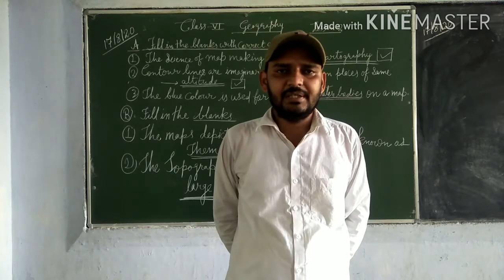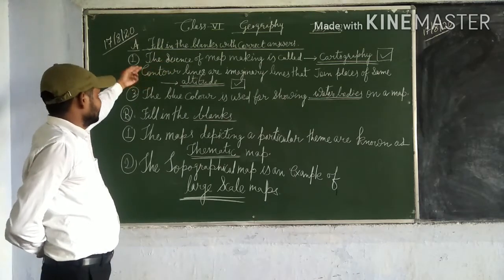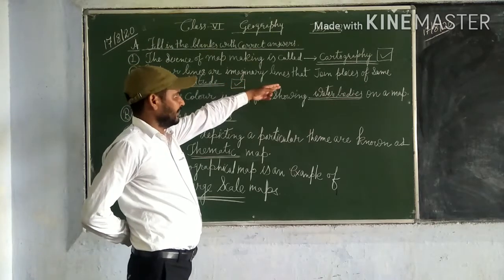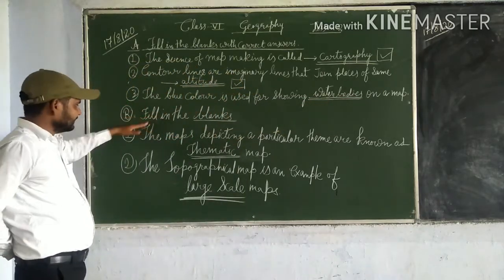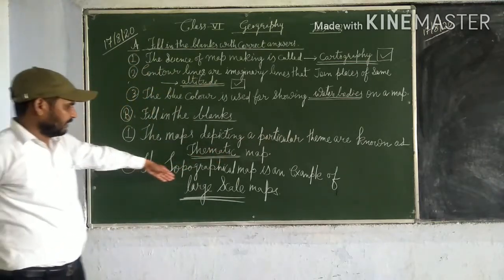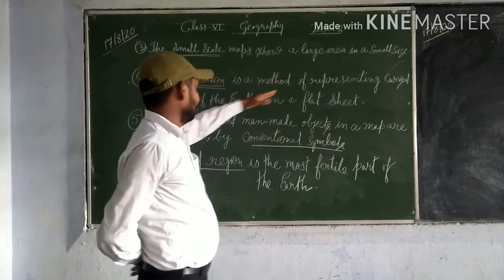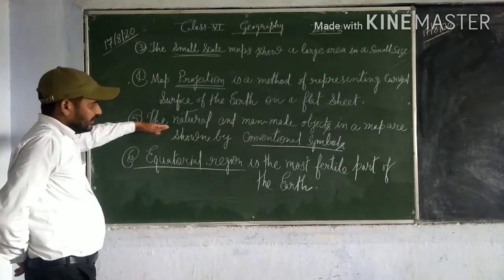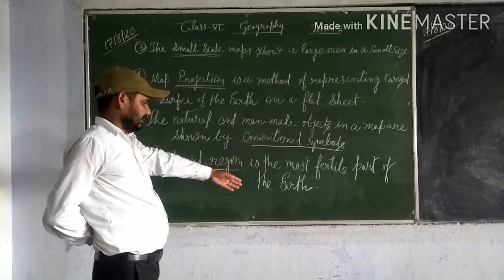CLASS 6 geography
TYPES of Maps